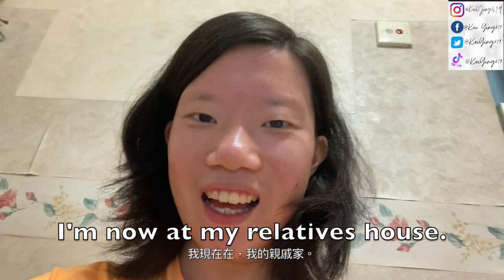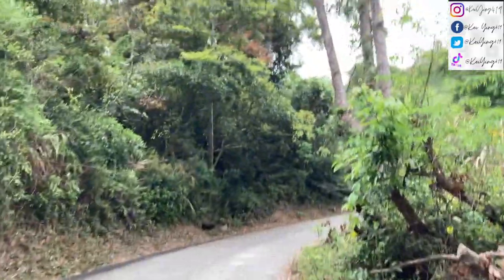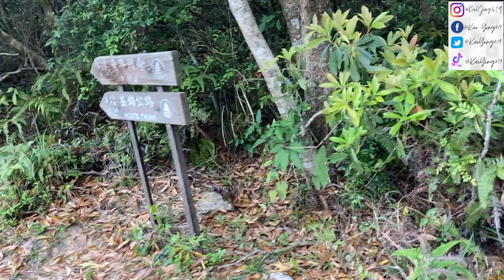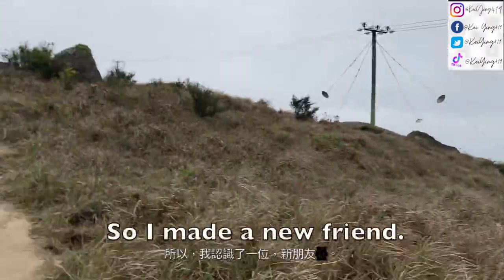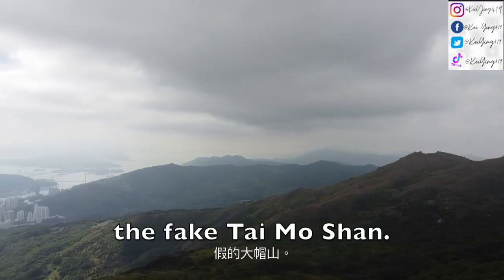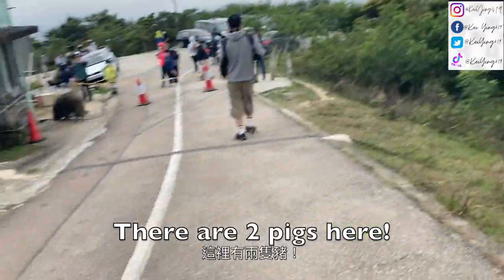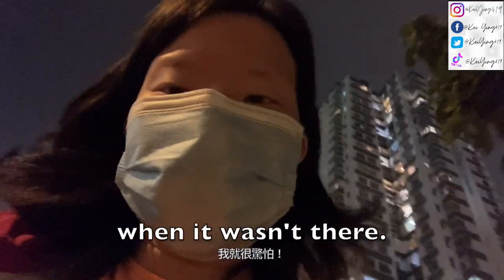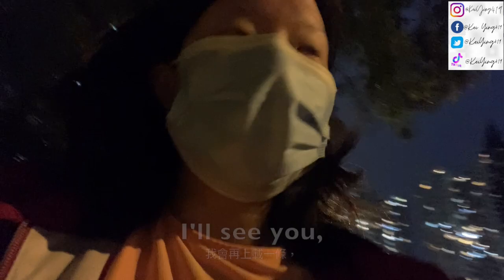[Hong Kong Hiking Trail] Chuen Lung Street 川龍街 - Miu Ko Toi 妙高台 - 禾映山 Wo Yang Shan - Tai Mo Shan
Hello everyone, in this video, my friend and I did a whole day trail, and we started from Chuen Lung Street, went up to Miu Ko Tai, then Wo Yang Shan, Tai Mo Shan, and lastly we went to Sze Fong Shan.